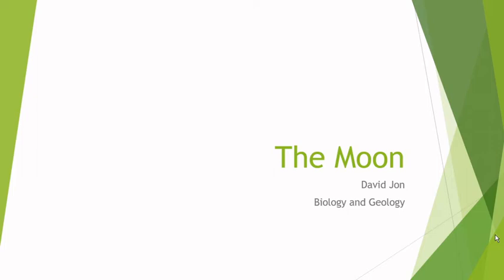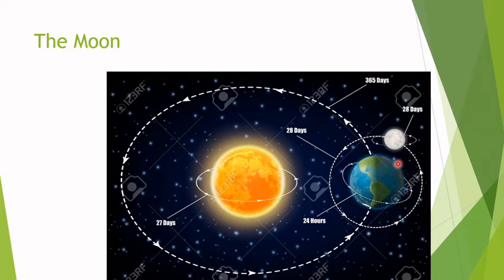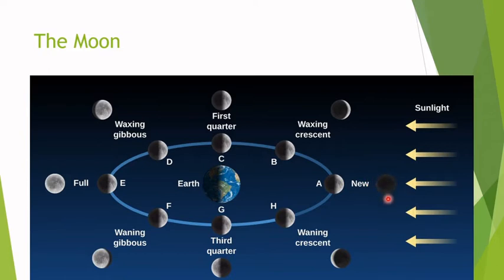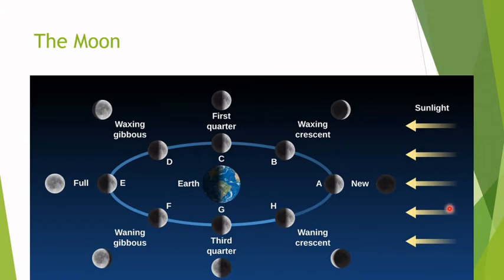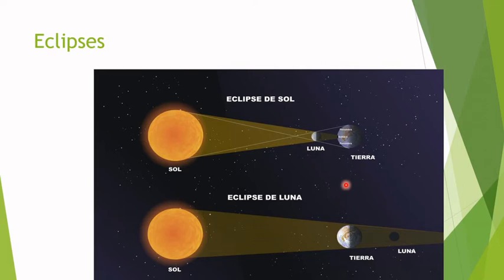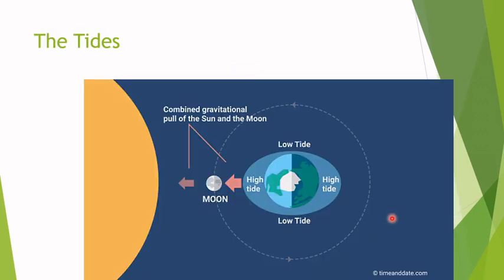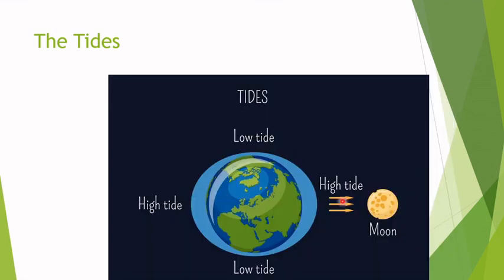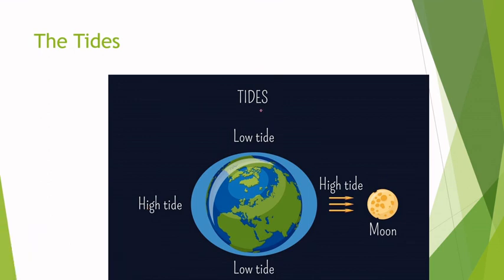The moon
The movements of the Moon, and the eclipses.